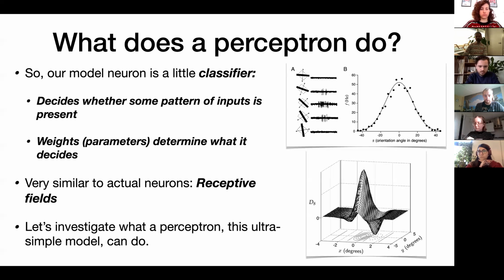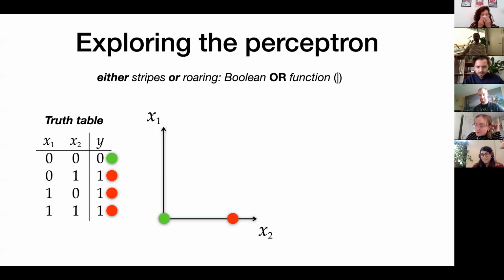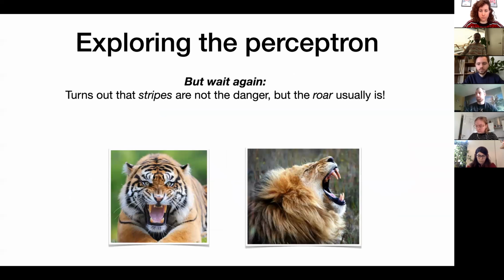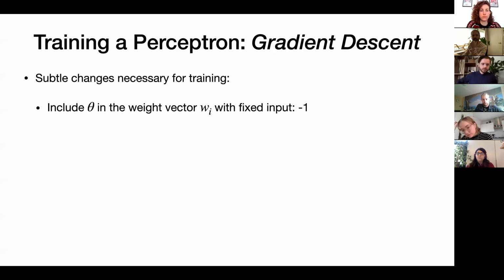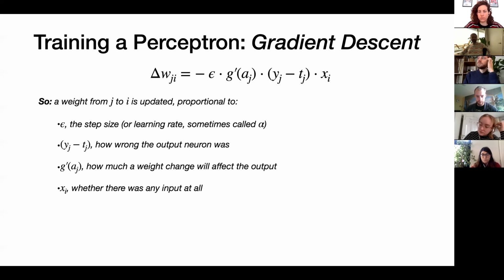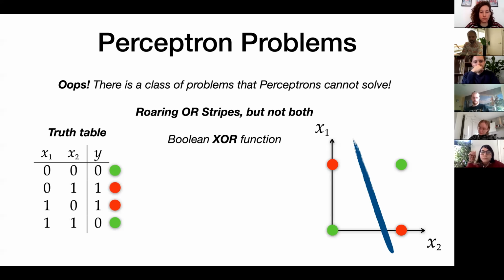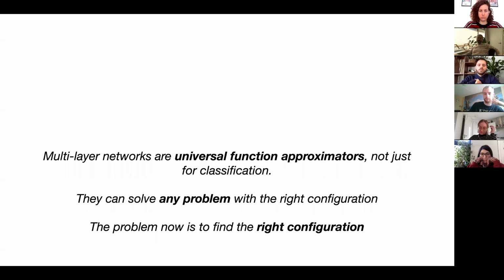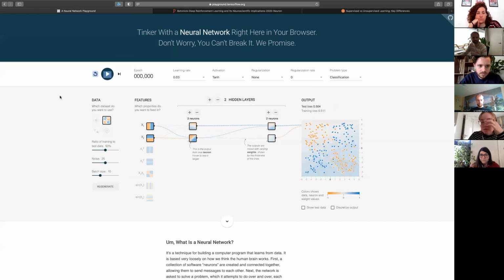neuron perceptron lecture part 2